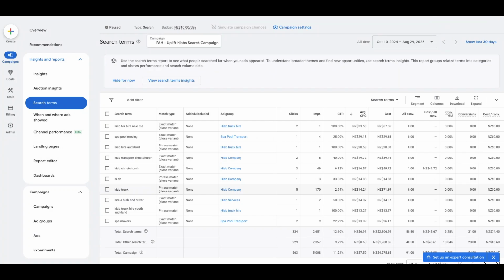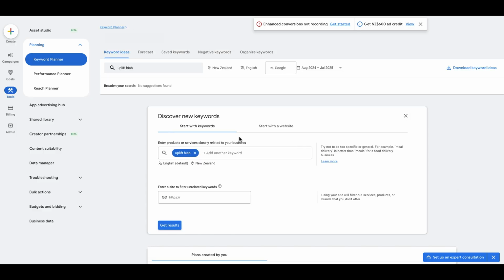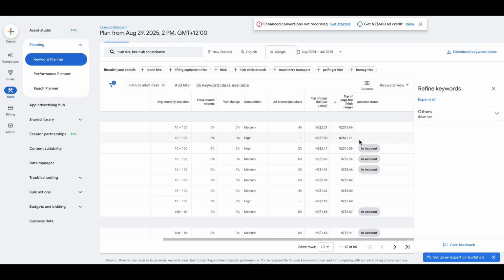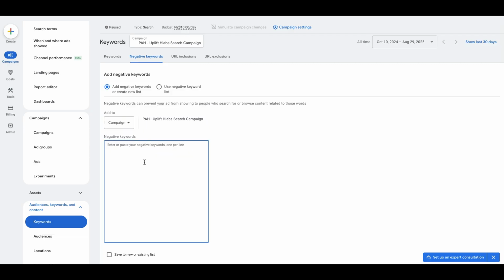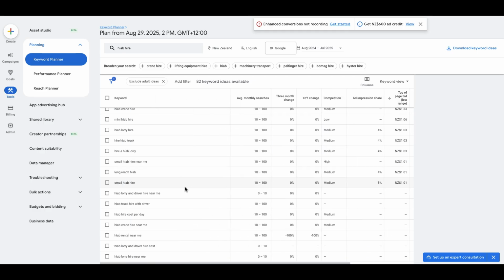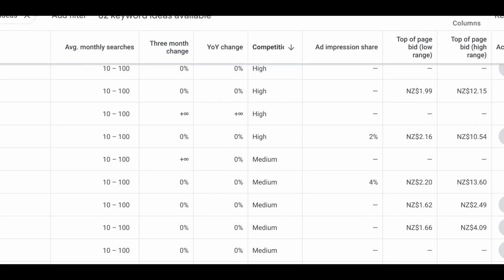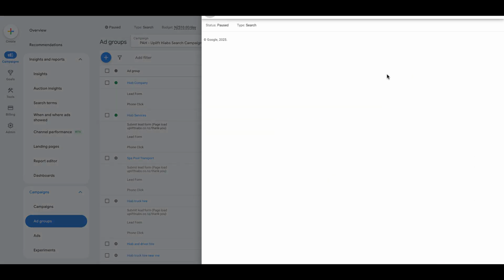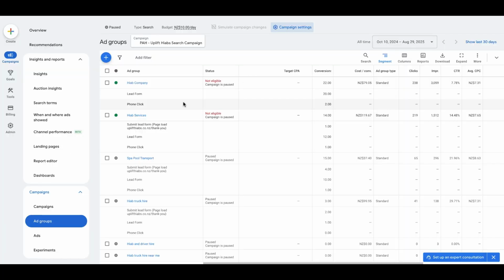How do I lower my Google Ads cost per click CPC?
This videos will show you some ways to lower your Google Ads CPC in 2025 without overcomplicating it.